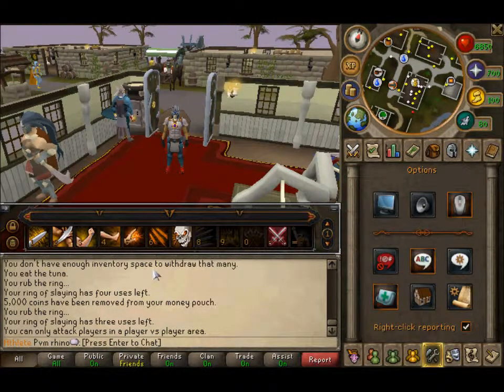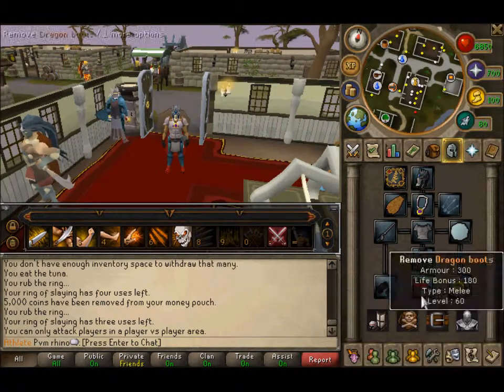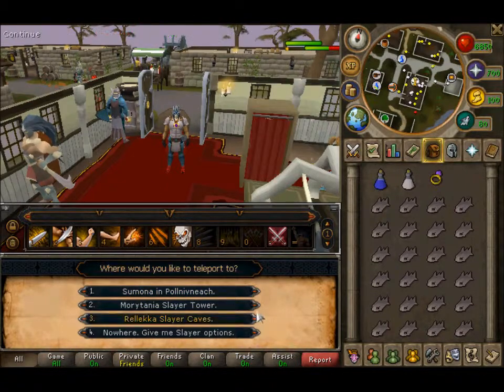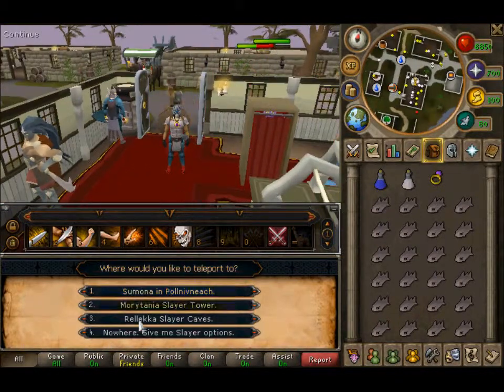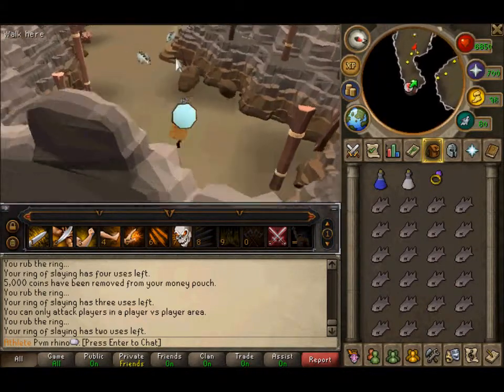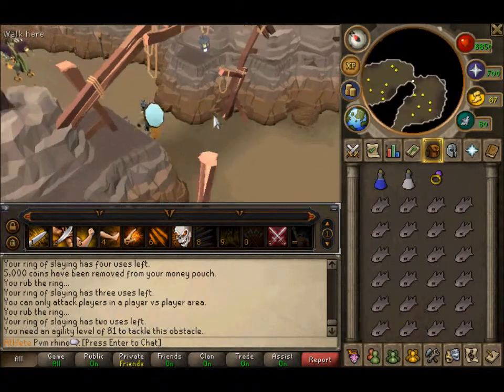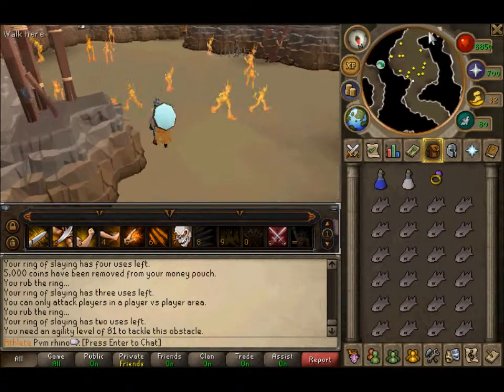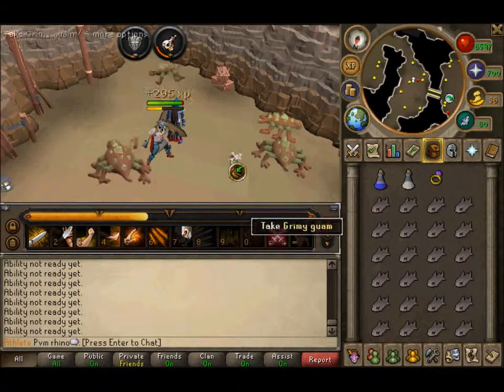Runescape - Basilisk slayer guide l detailed l enjoy!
yolo